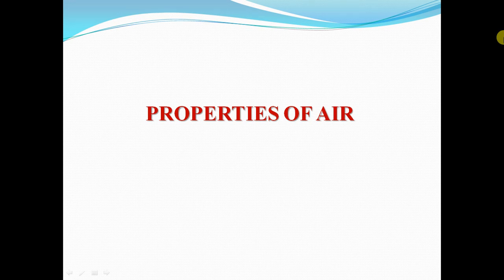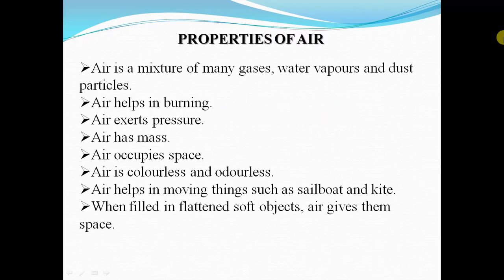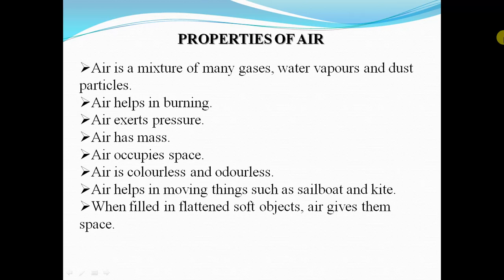PROPERTIES OF AIR | EVS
In this video you will learn about properties of air.

Do share the videos of my channel!!!